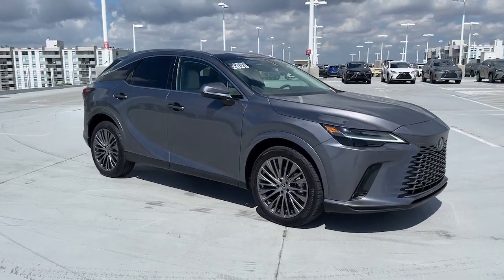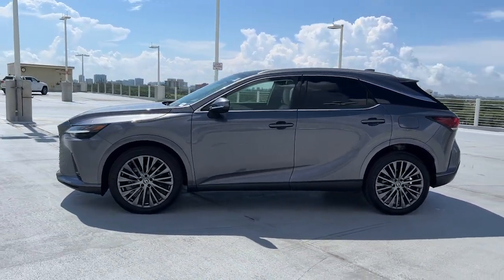2023 Lexus RX North Miami, Fort Lauderdale, Hollywood, Aventura, North Miami Beach, FL 23243501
Nebula Gray Pearl Used 2023 Lexus RX 350h Luxury available in North Miami, Florida at Lexus of North Miami. Servicing the Fort Lauderdale, Hollywood, Aventura, North Miami Beach, FL area.

Recent Arrival! RX 350h Luxury, AWD, Nebula Gray Pearl, Macadamia w/Ash Bamboo w/Leather Seat Trim. CARFAX One-Owner. Clean CARFAX. Certified. Nebula Gray Pearl 2023 Lexus RX 350h Luxury AWD CVT 2.5L I4brbrbrL/Certified Details:brbr  * Roadside Assistancebr  * 161 Point Inspectionbr  * Warranty Deductible: $0br  * Vehicle Historybr  * CERTIFIED WARRANTY: Unlimited-mileage warranty up to 6 years. Balance of new car warranty (4 Year/50K Miles) plus 2 Year/Unlimited-mileage L/Certified warranty. SERVICE MAINTENANCE: Complimentary Maintenance Plan covering the first four basic factory-scheduled maintenance services for 2 years or 20,000 milesbrbr37/34 City/Highway MPG